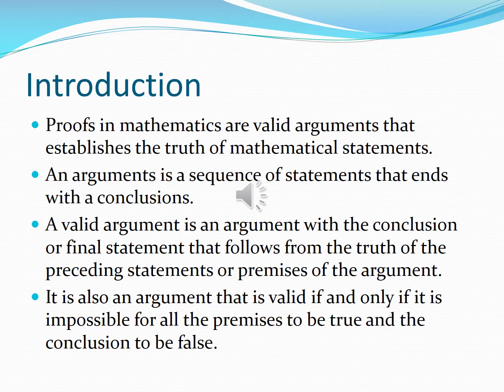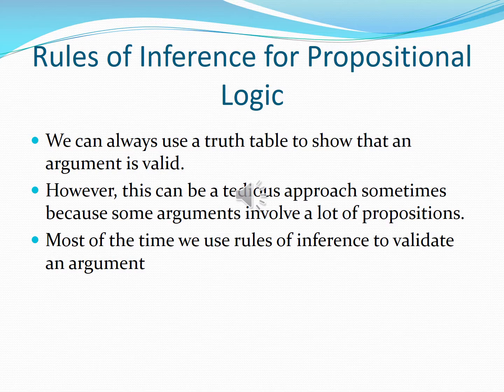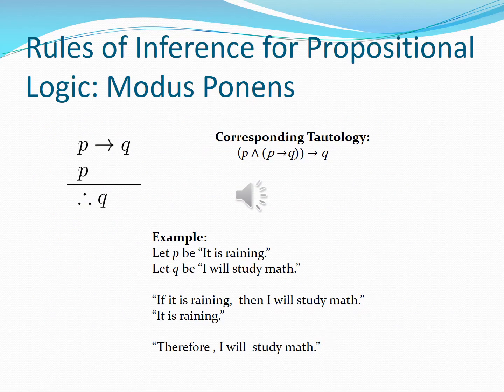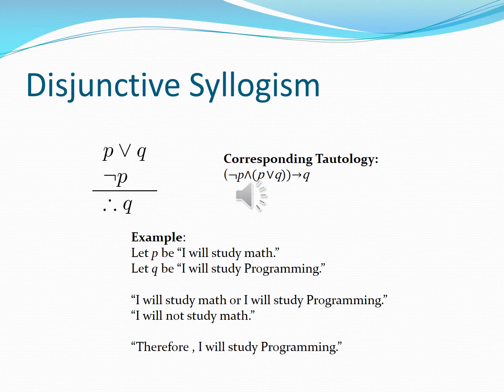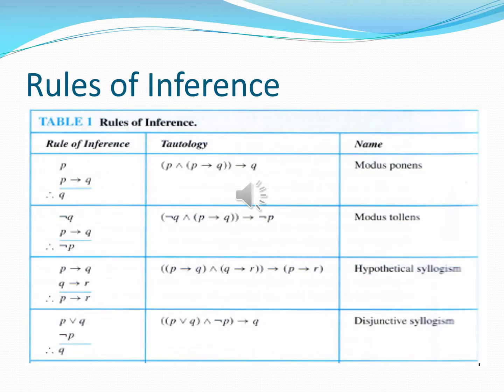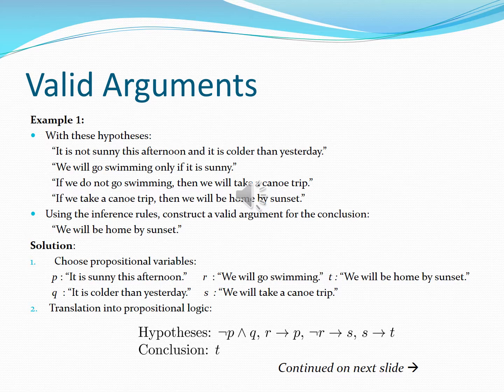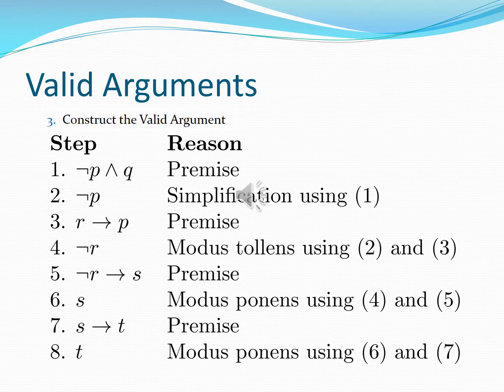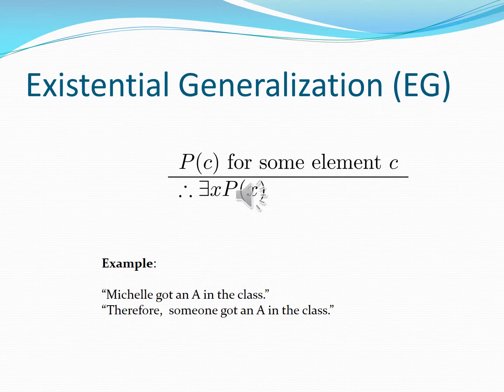Rules of Inference